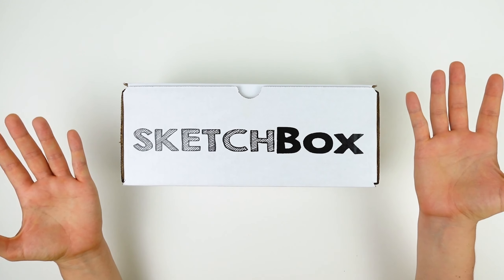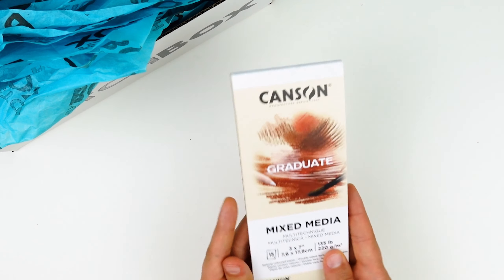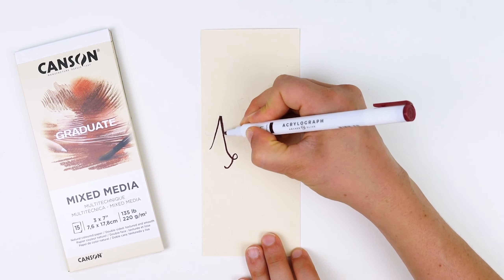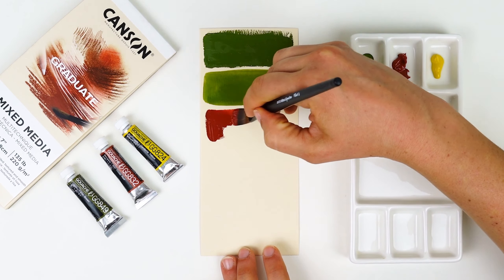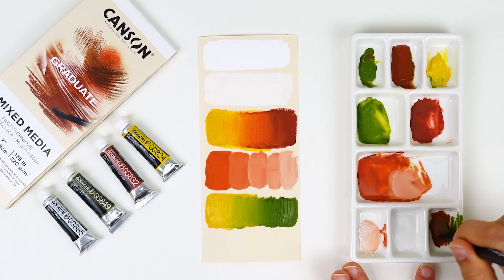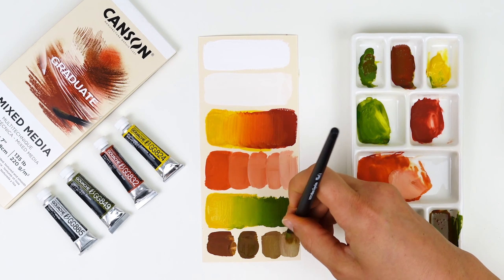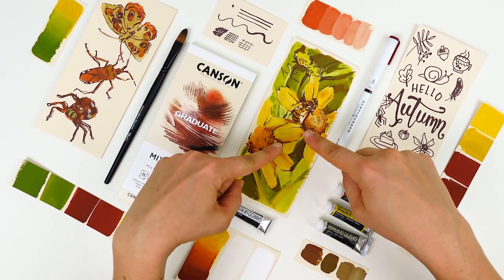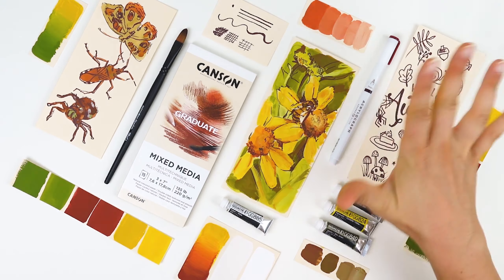Premium Pass: September 2023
This month's box is all about Gouache! In this video, we'll go over the materials, talk a bit about color mixing, create a bookmark, and go over some painting techniques specific to gouache.

Didn't get the box? Head over to ShopSketch.com to pick yours up today!